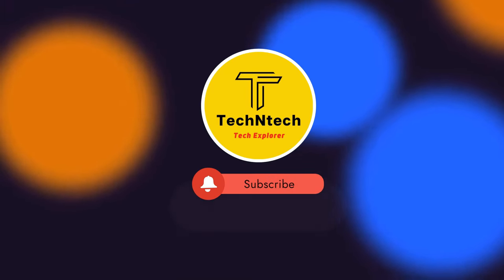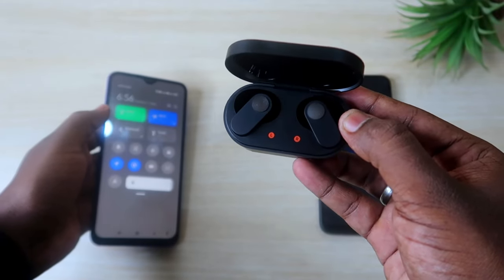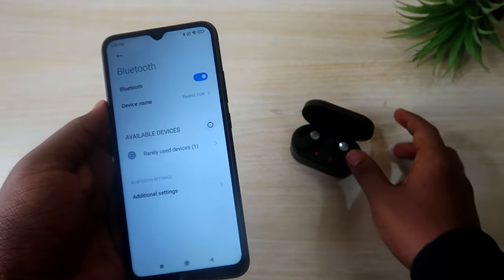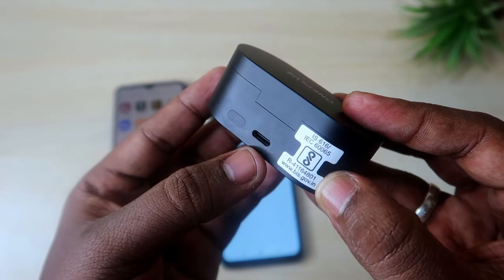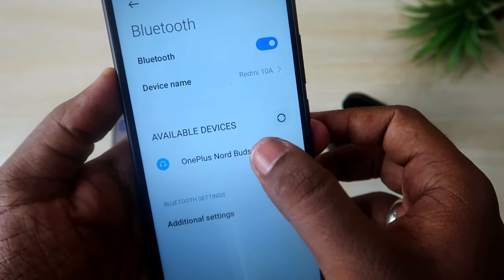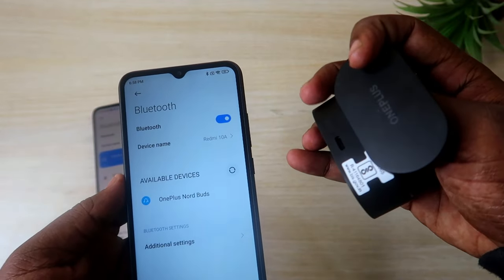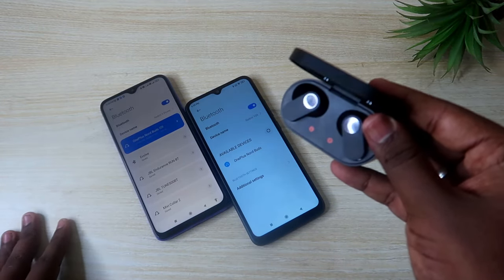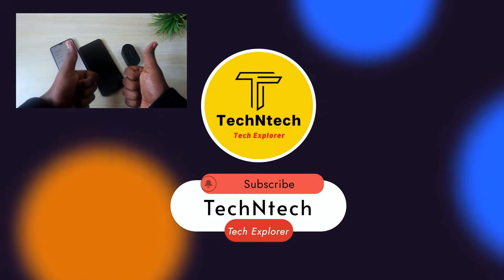How to Connect OnePlus Nord Buds Earbuds | Bluetooth Earbuds pairing mode on Android & iPhones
Product Listings:
OnePlus Nord Buds

In this video, let me share a method on how to pair Oneplus Nord buds Bluetooth earbuds on non-OnePlus Android smartphones & iPhones.